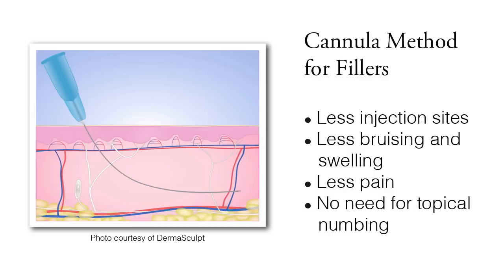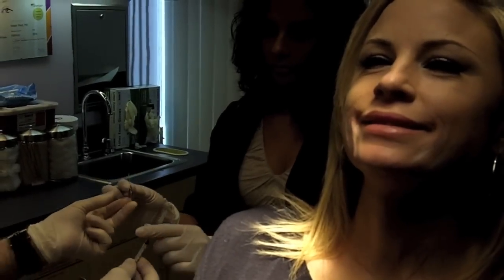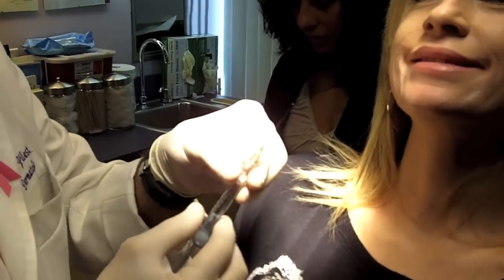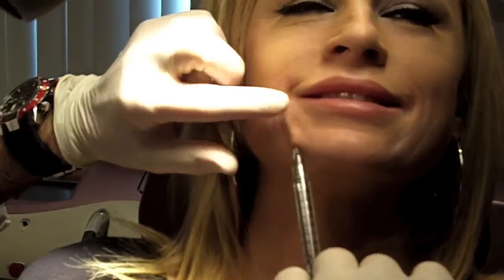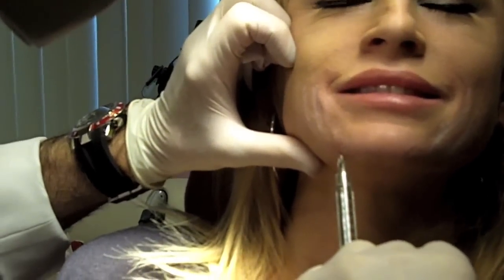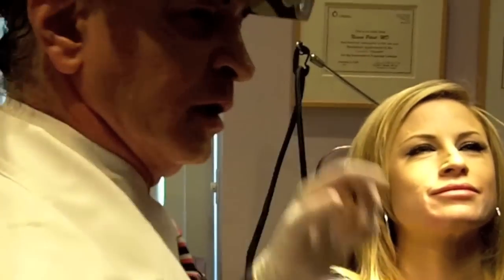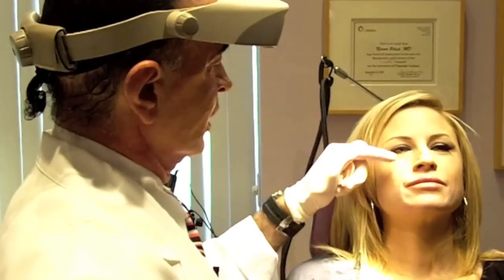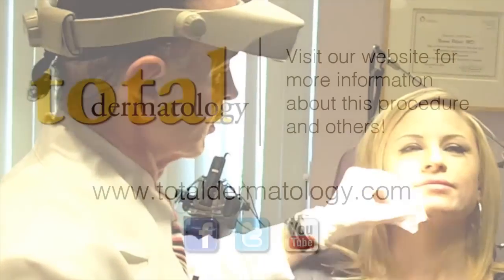Cannula Method for Fillers - Dr. Nissan Pilest (Irvine, CA)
Board Certified Dermatologist Nissan Pilest demonstrates the new cannula method for injectable fillers.

Cannulas can be used for most fillers in virtually all areas of the face (nasolabial folds, marionette lines, cheeks, under eyes, temples, lips). With the cannula method, there are less injection sites, less bruising and swelling, less pain, and no need for topical numbing.

Dr. Nissan Pilest | Total Dermatology
Irvine, California